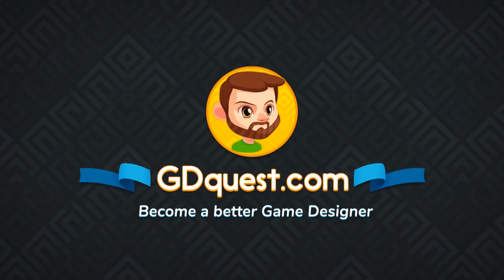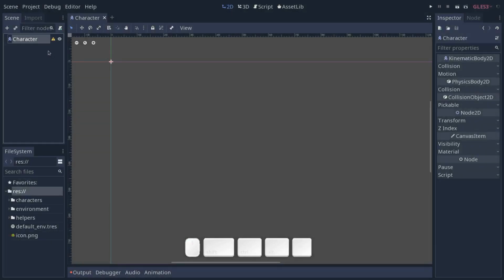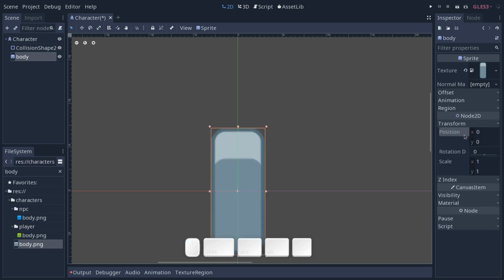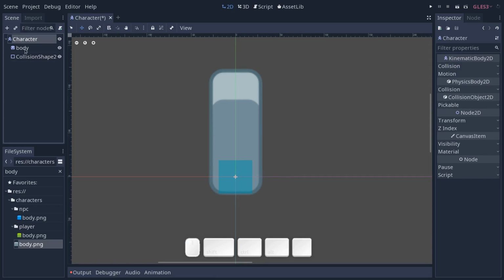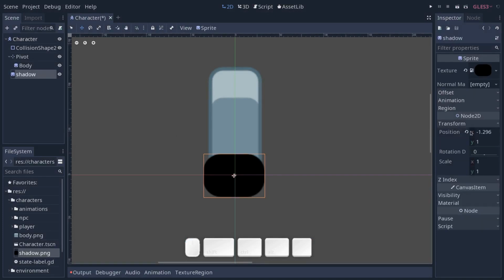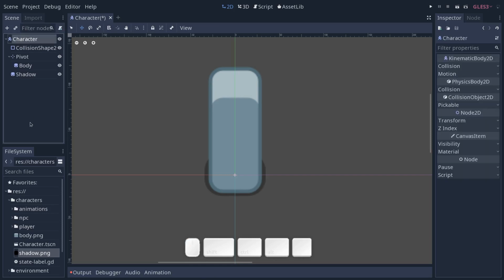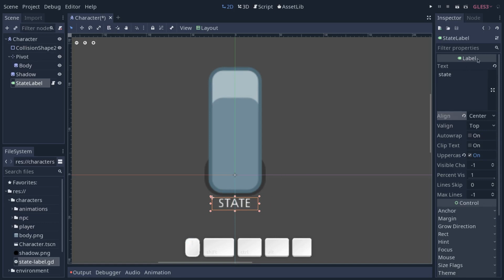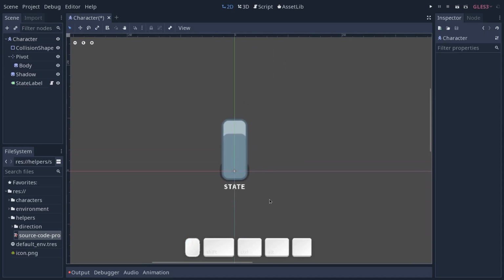03 character base scene